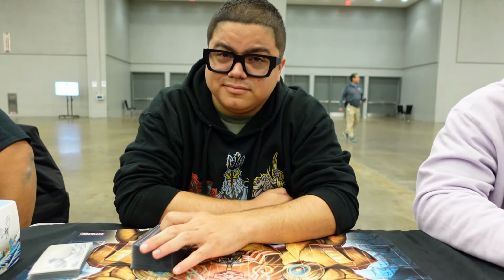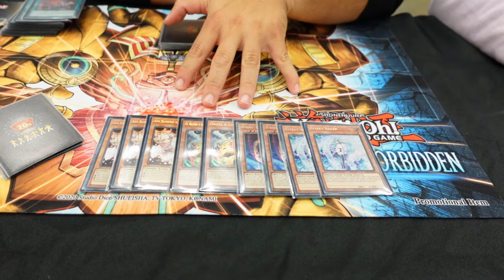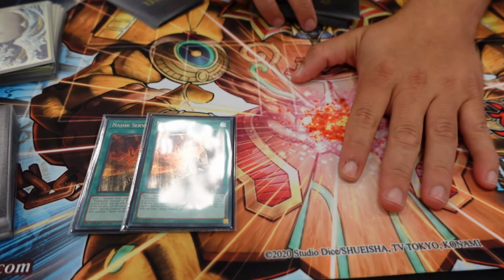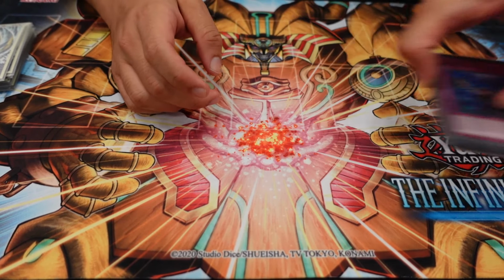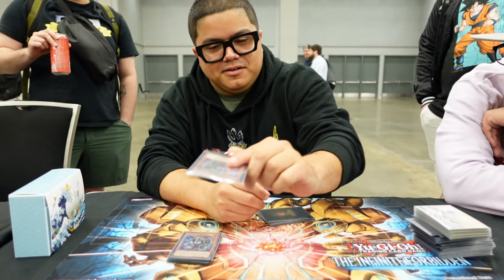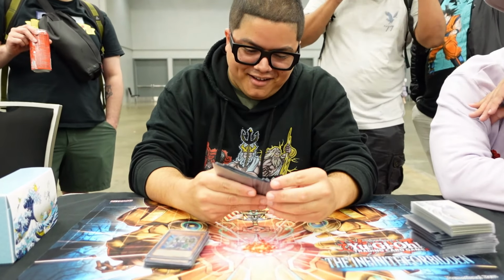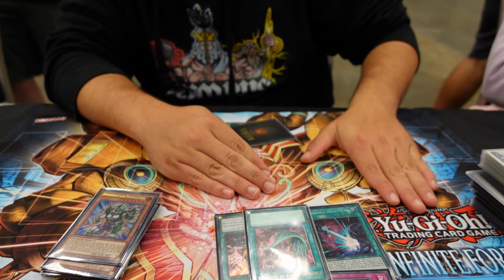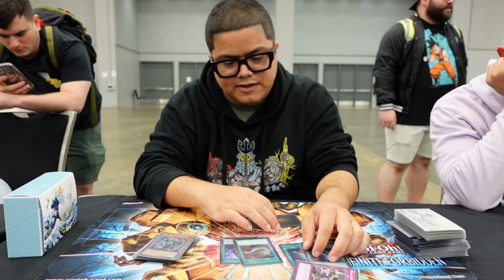Yugioh NAWCQ 2024 69th Place Branded Despia Deck Profile - Jorge Gonzales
Please checkout The Extenders Gaming down below to see more of Derek's and his teams work :)

Also big shoutout Luis Molina

Follow Meta Games GX on Instagram!

Here are 2 great resources where to start your journey with branded -

I'm offering Branded Despia COACHING SESSIONS! If you would like to get a Live 1:1 coaching session on Branded Despia (which I specialize in) or another Yu-Gi-Oh! deck to improve your gameplay this is perfect for you!

Hall of Famers - Thank you guys :)

Most Gifted Members - Jake The Mountain Man - x35
Longest Member - Vosquared - x4 months